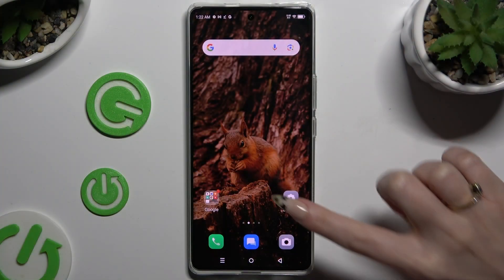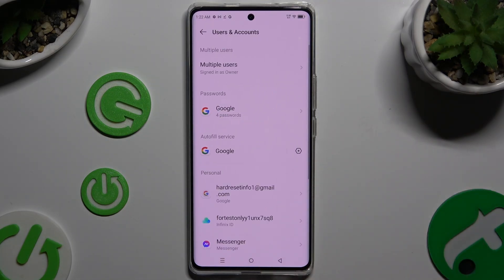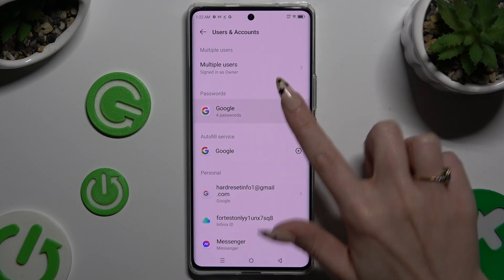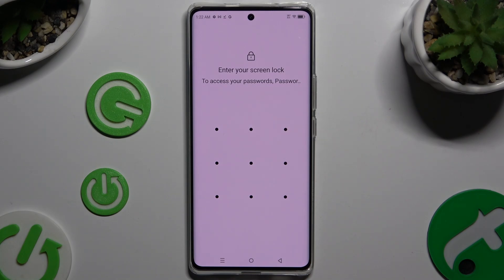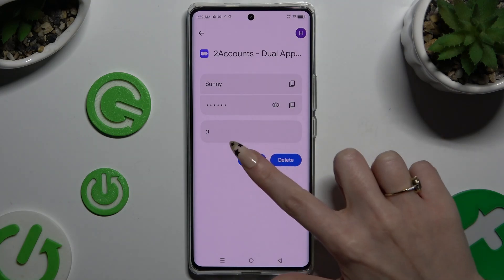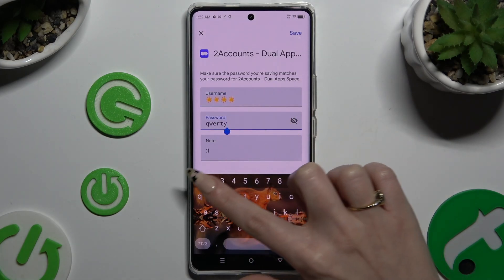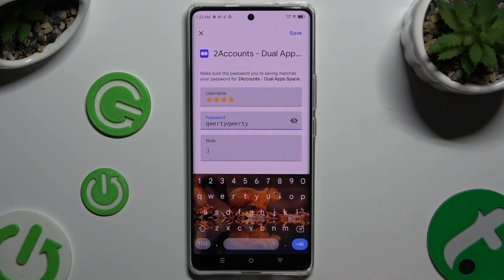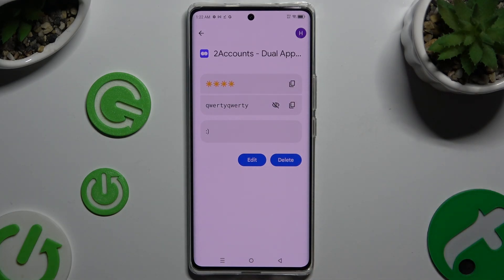How to Edit Saved Google Passwords Autofill on Infinix Zero 30?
Streamline your online experience on the Infinix Zero 30 with our detailed guide on editing saved Google Passwords Autofill. Ideal for users who frequently use Google's Autofill feature for hassle-free login and form filling, this tutorial helps you manage your online credentials effectively. We'll show you the easy steps to access and update your saved passwords, ensuring your Autofill data is current and secure. Whether it's for updating passwords following routine changes or correcting saved login information, our guide simplifies the process, making it user-friendly and efficient.

How to See Saved Google Passwords Autofill on Infinix Zero 30?
How to Manage Saved Google Passwords Autofill on Infinix Zero 30?